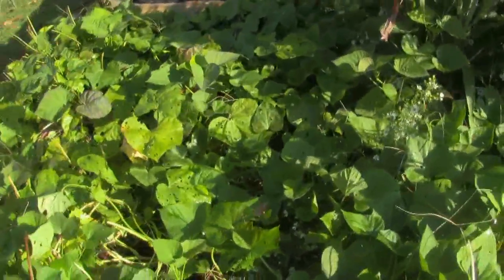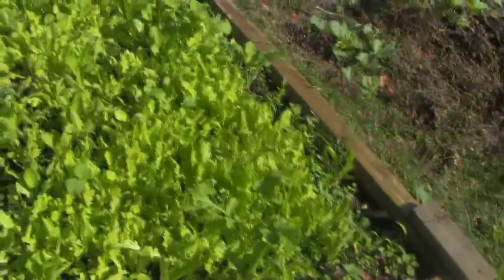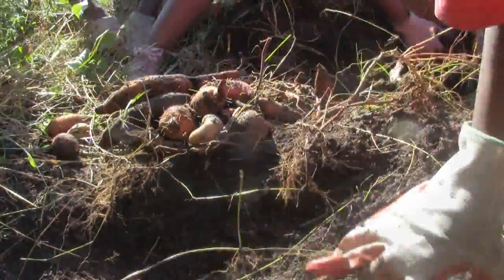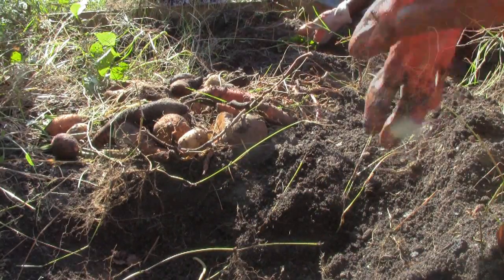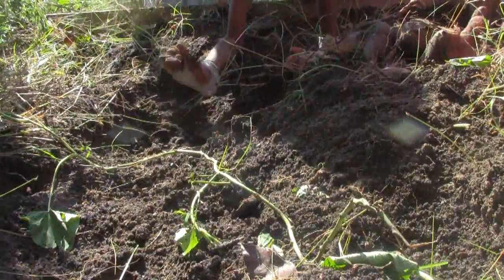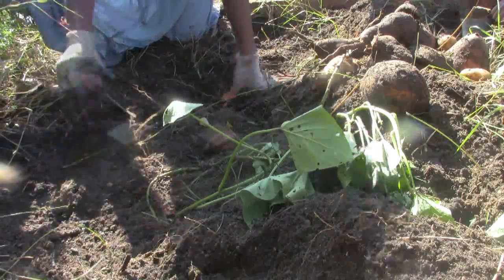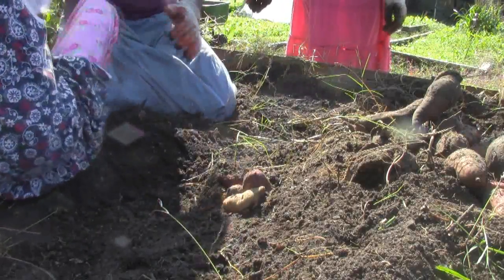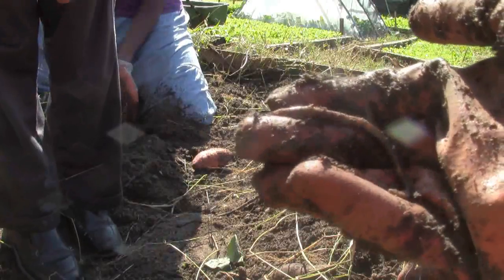Sweet potato harvest 2013 with Sister Deborah & Children